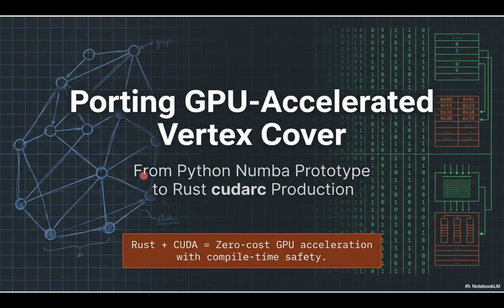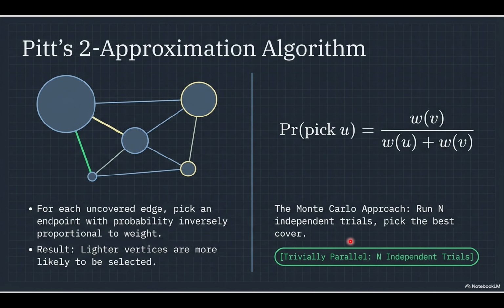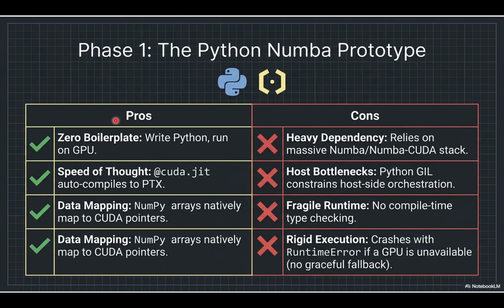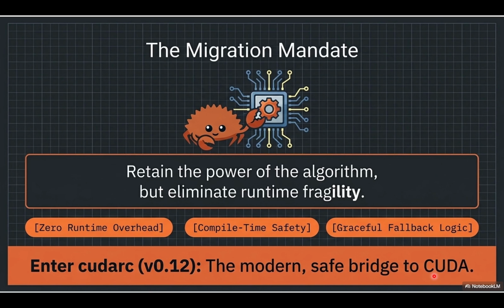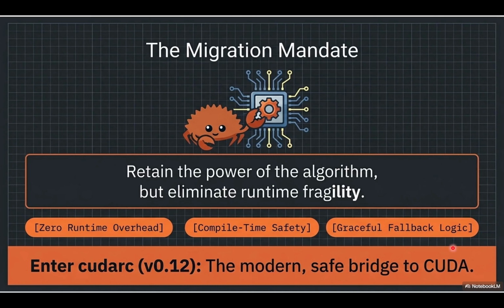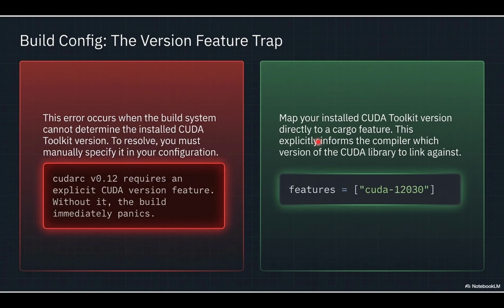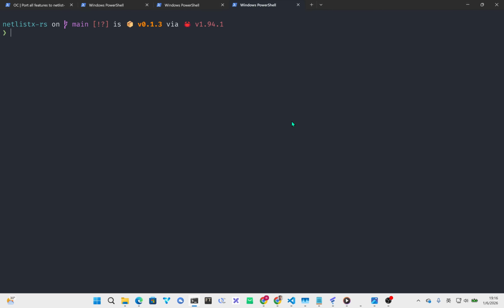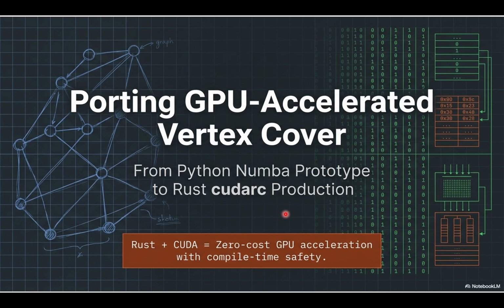🎙️Rewriting Python CUDA Kernels in Rust